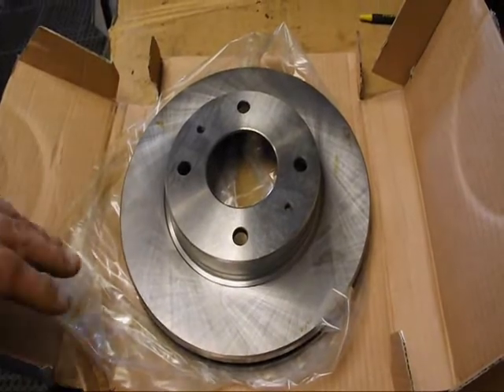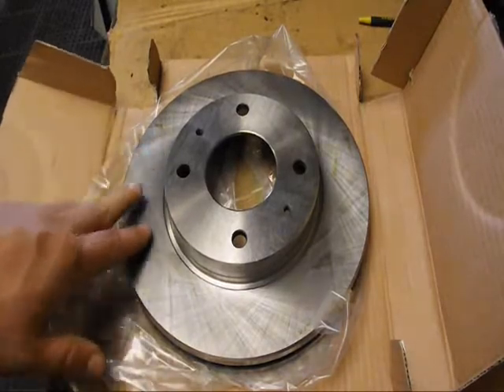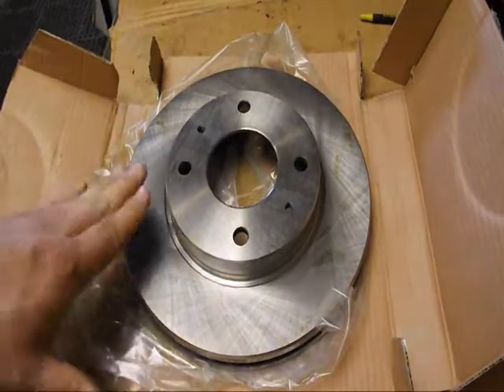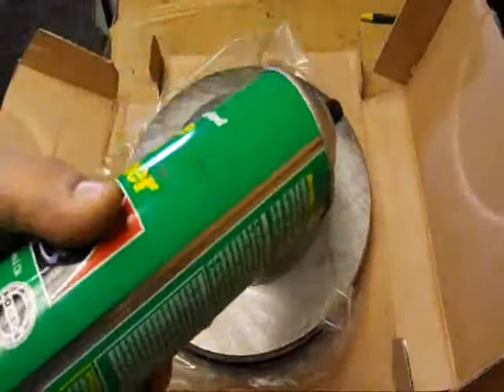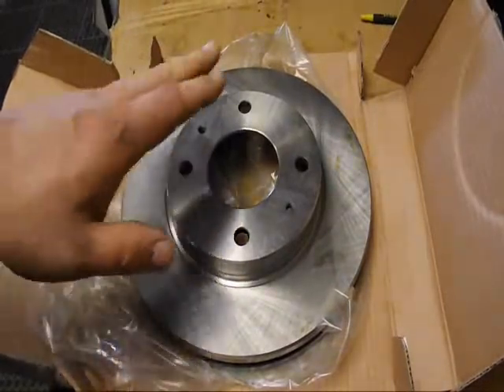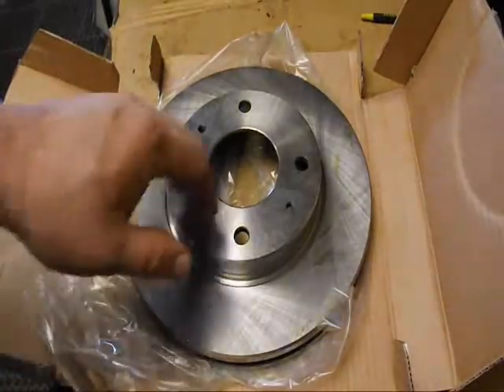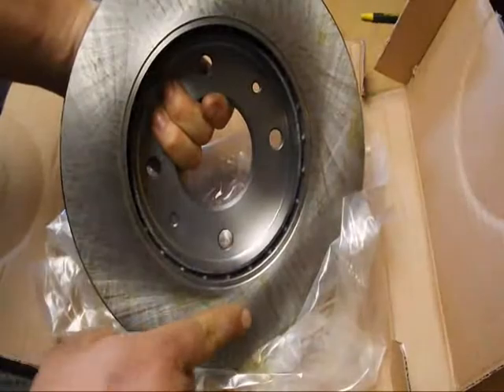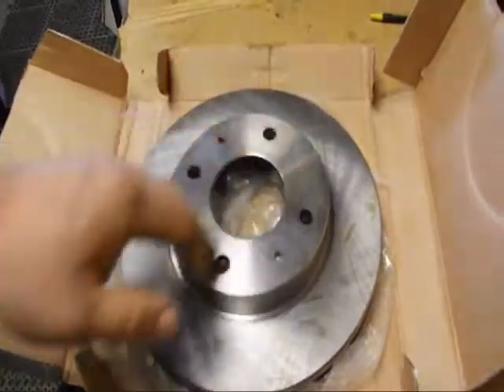clean your rotor